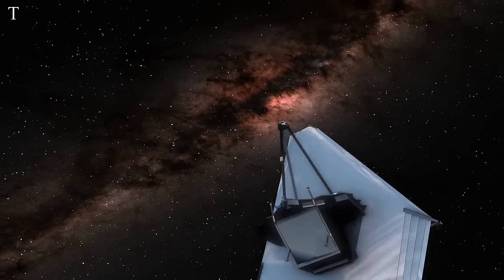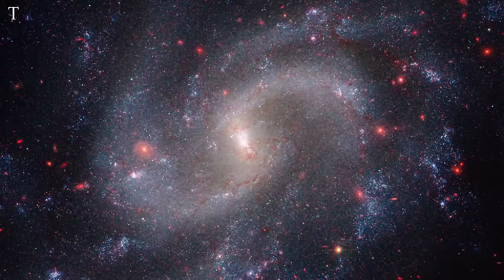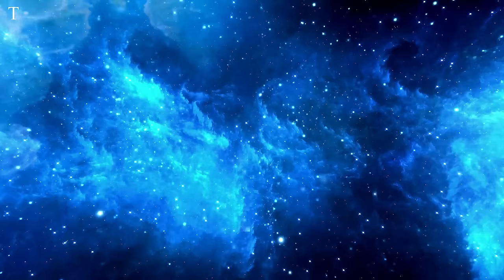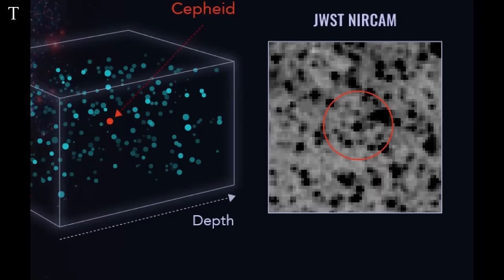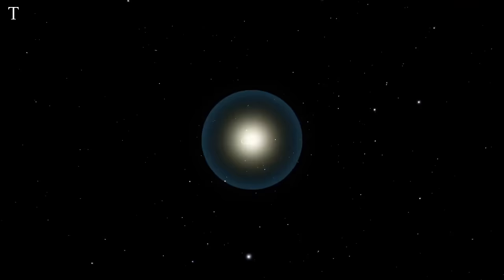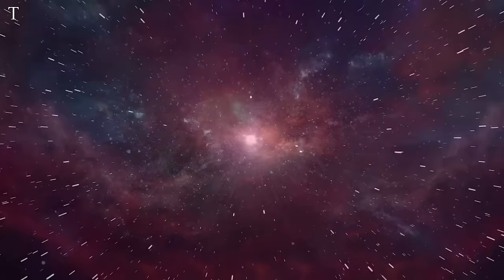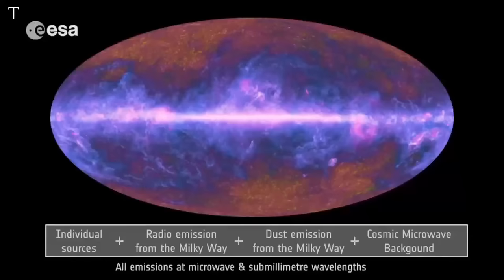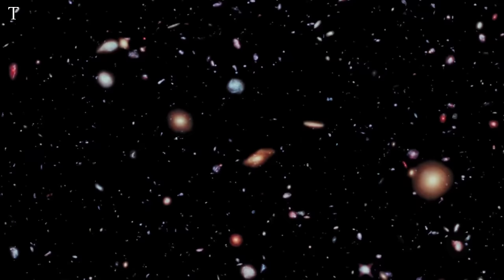JWST Confirms Something's SERIOUSLY WRONG with Our Understanding of the Universe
JWST Confirms Something's SERIOUSLY WRONG with Our Understanding of the Universe. The rate at which the universe expands varies depending on the direction of observation. Recent findings from scientists utilizing the James Webb and Hubble space telescopes confirm that this discrepancy is not attributable to measurement errors.